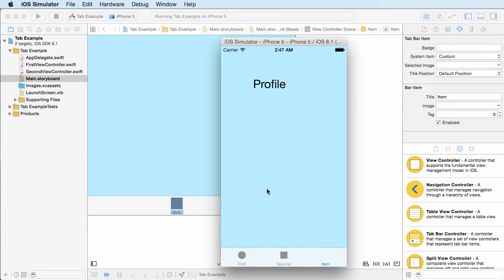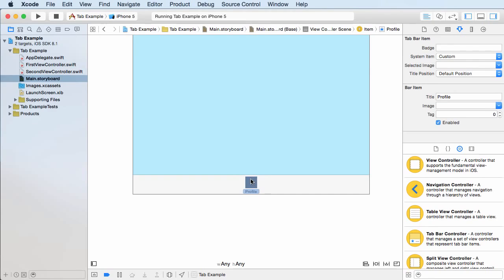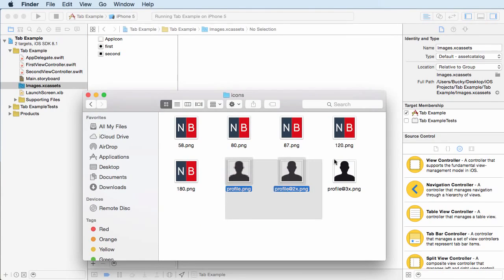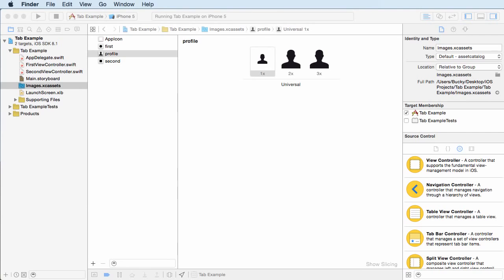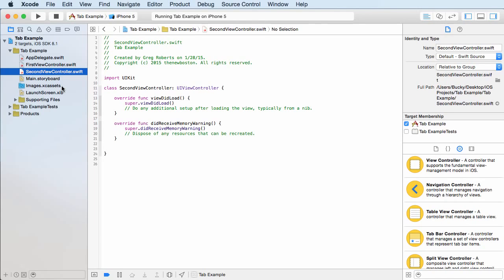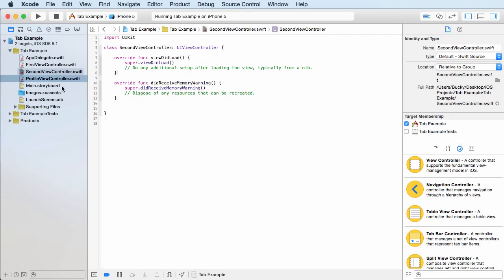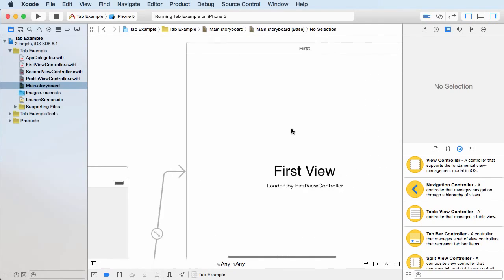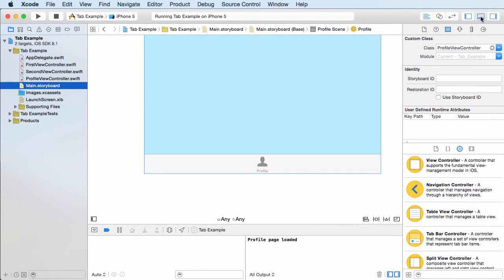iOS Development with Swift Tutorial 18 Adding Brains to the View